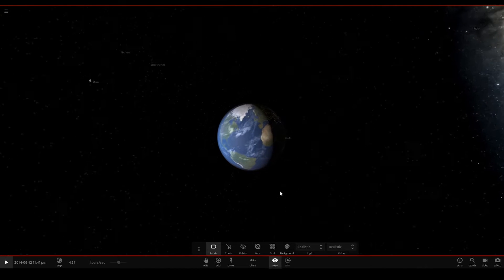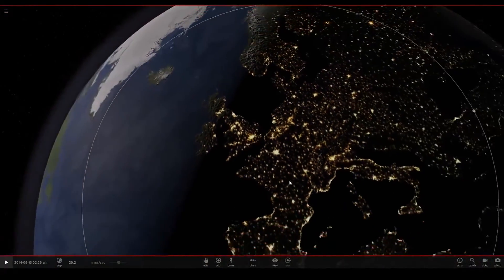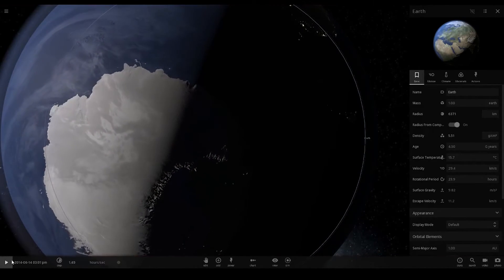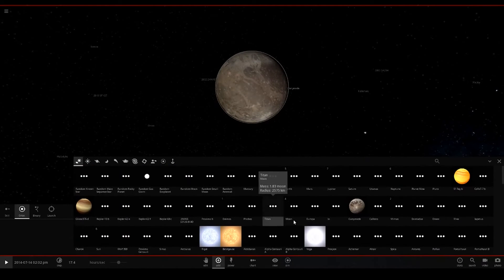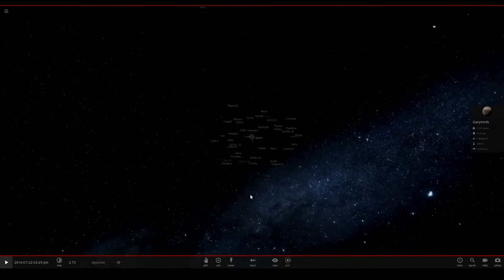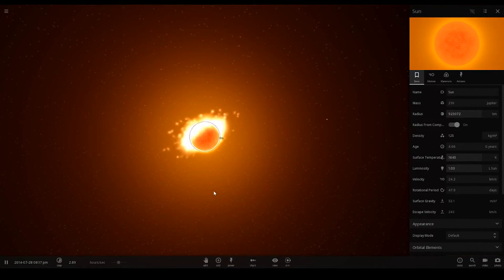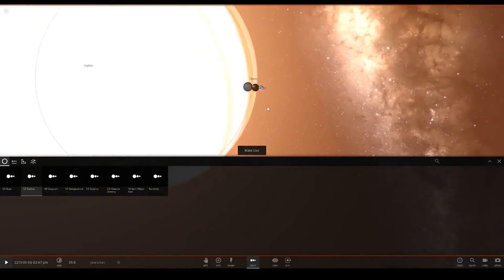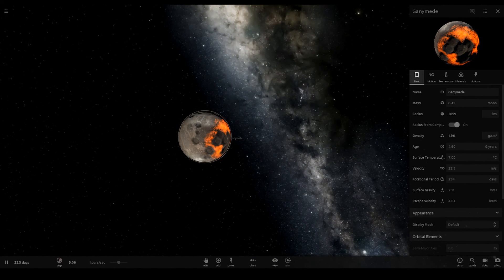Universe Sandbox ² Alpha 19.5 Prettier Moons Update